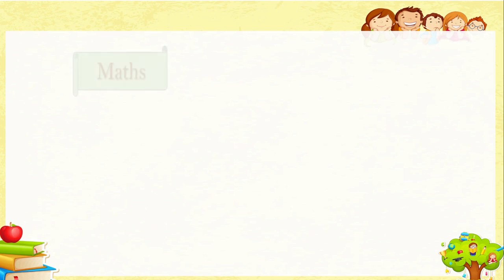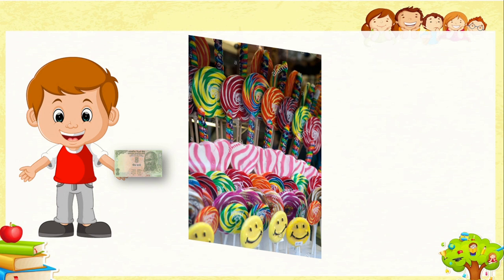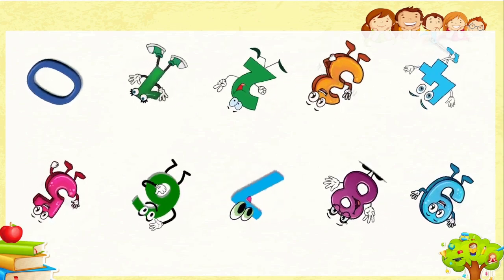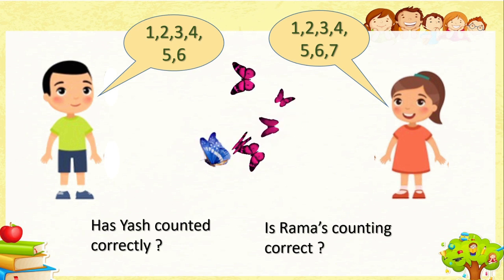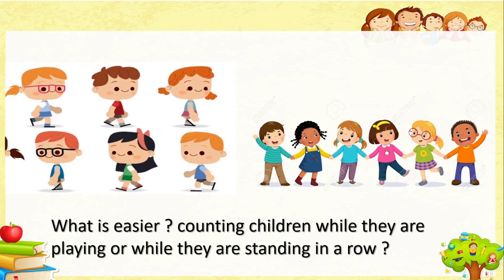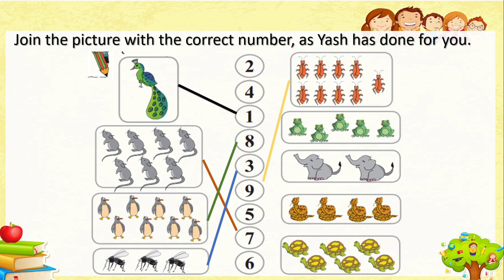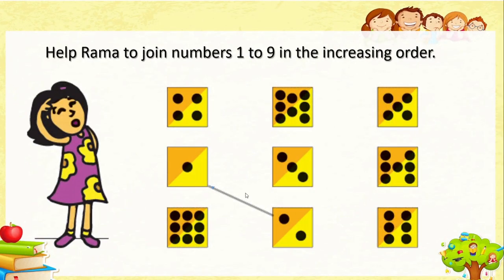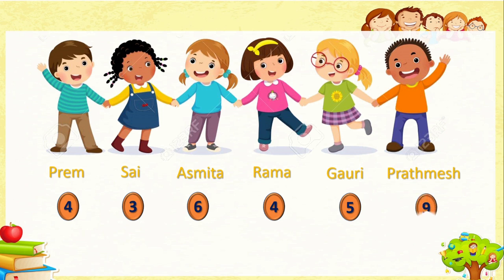Introducing and Writing of zero | std : 1st